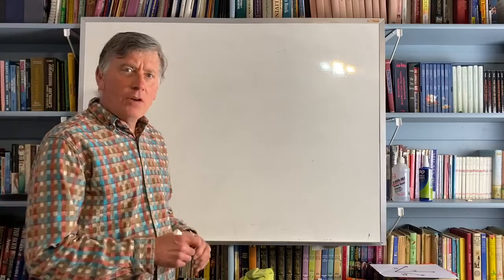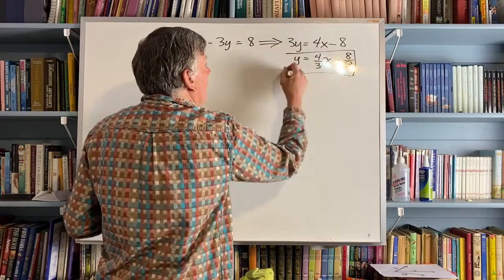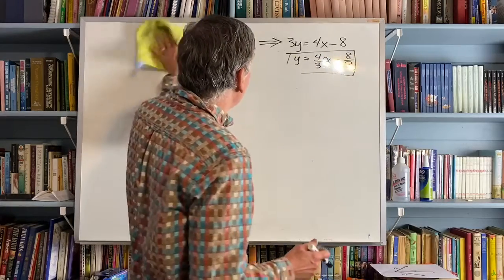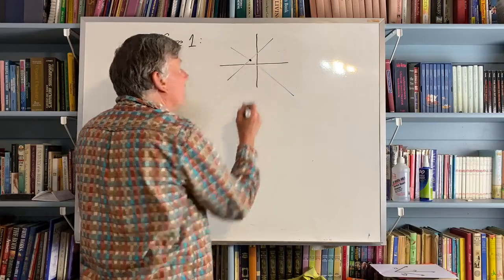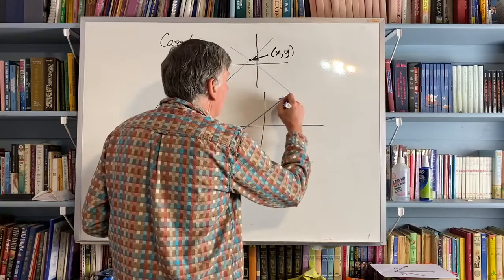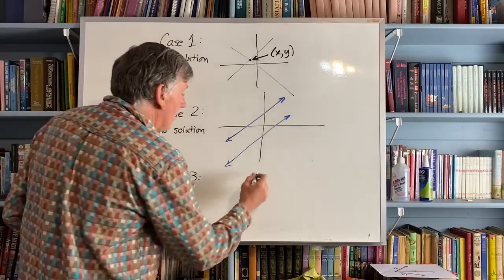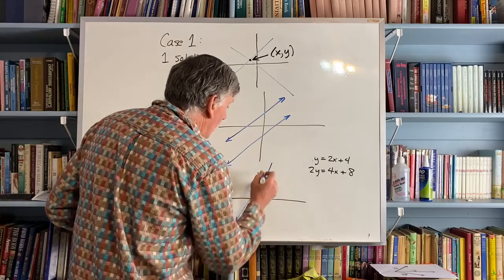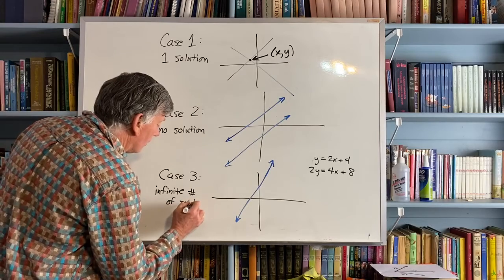Three Cases for Solutions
We will encounter one if three cases: Case 1 gives exactly one solution, Case 2 yields NO solution, and Case 3 yields an infinite number of solutions.